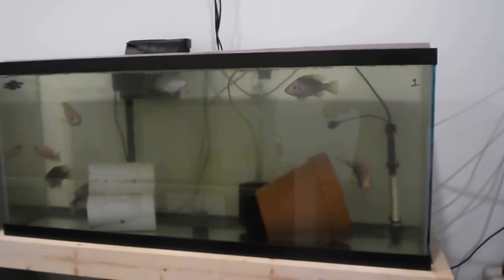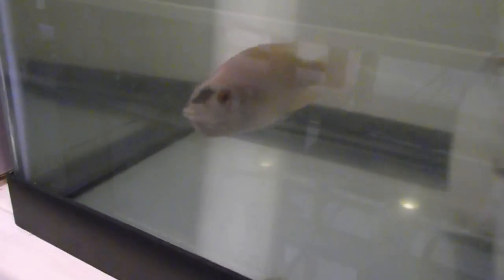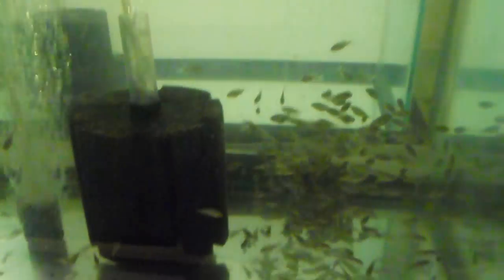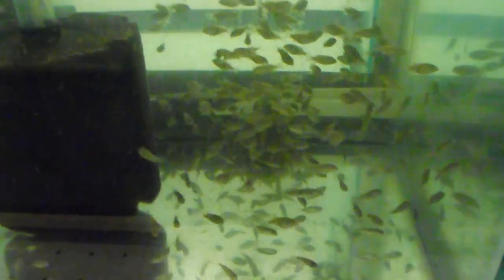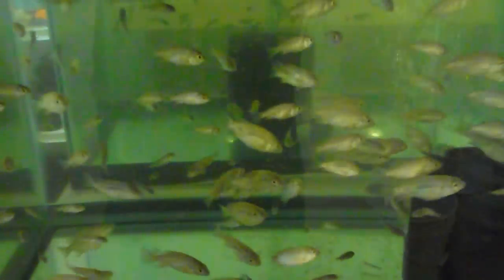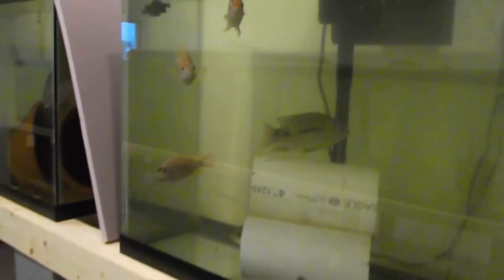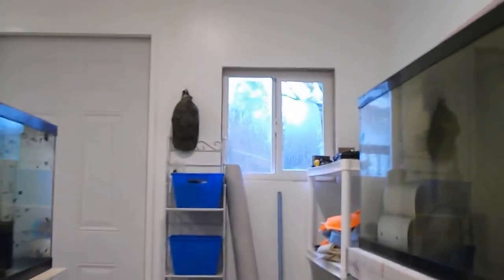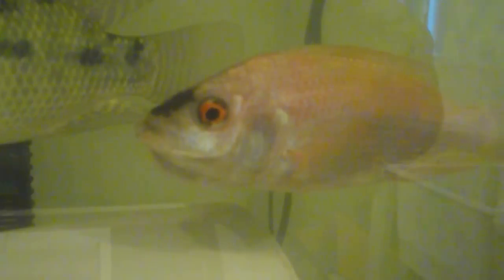Hatchery Update Dec 2016